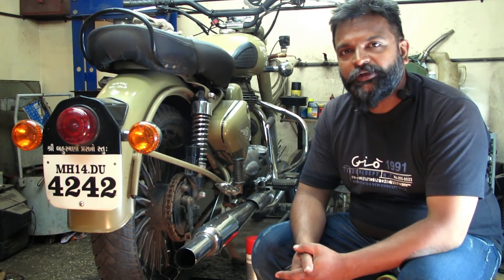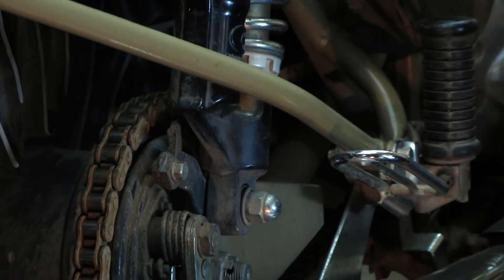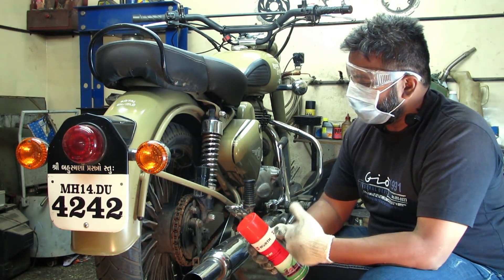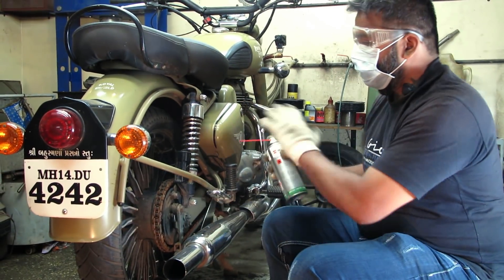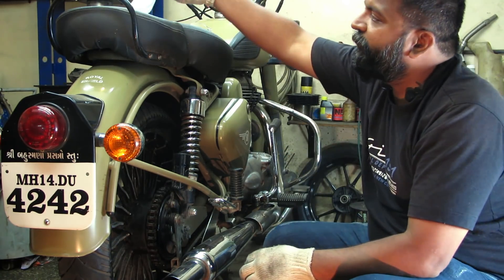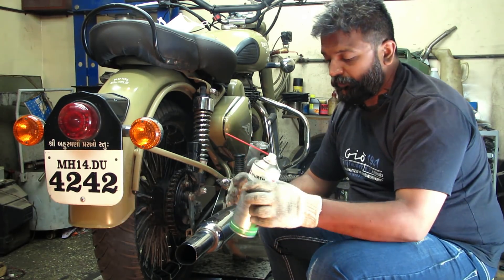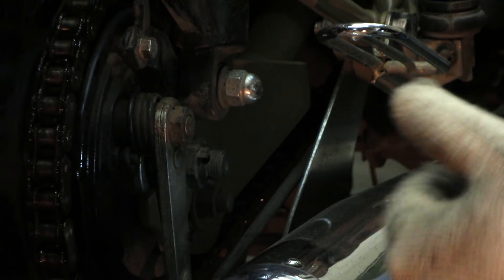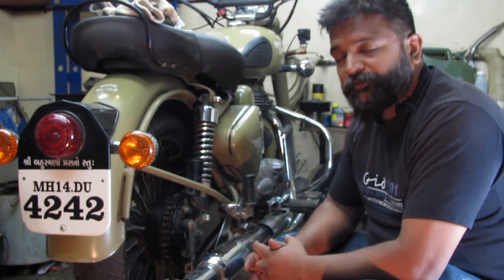How to fix a Rusty Motorcycle Chain | Chain Restoration